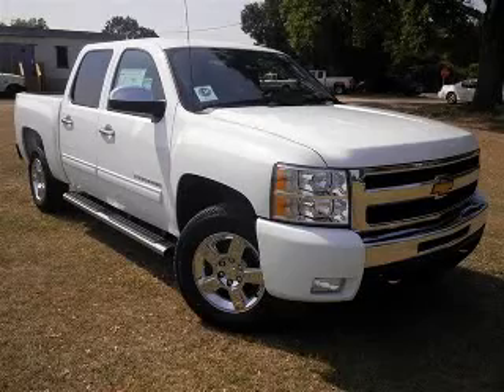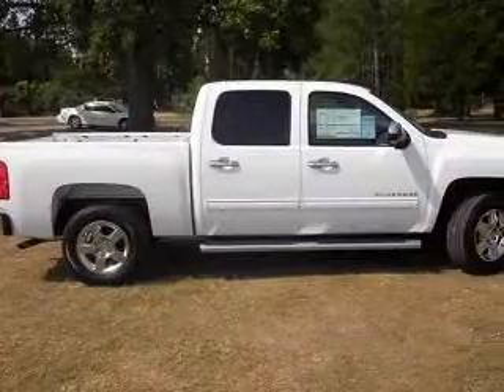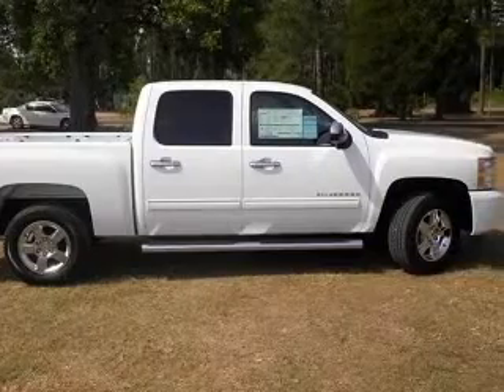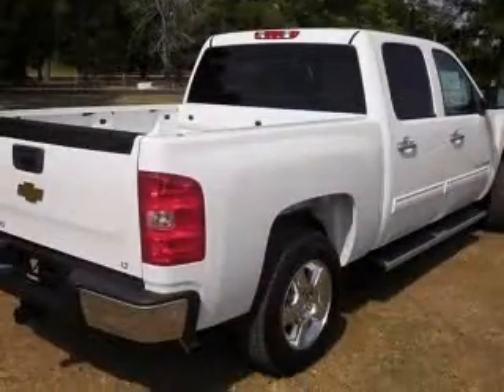2011 Chevrolet Silverado 1500 Woody Butts Chevrolet, Inc.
2011 Chevrolet Silverado 1500 LT